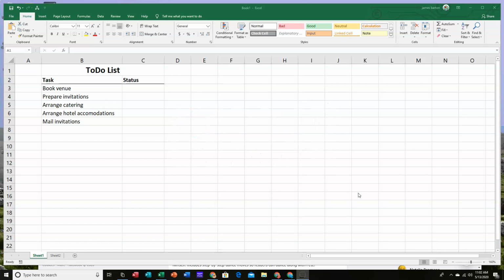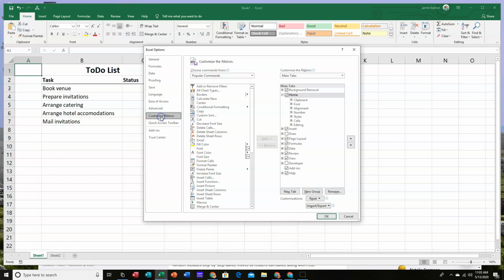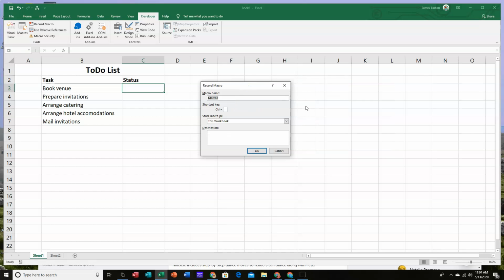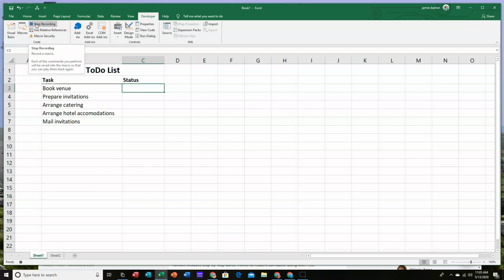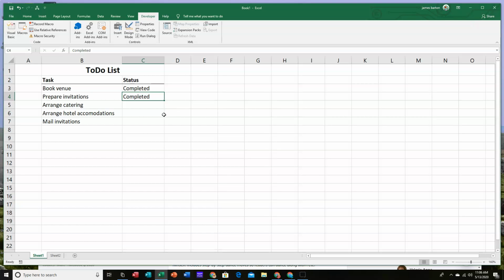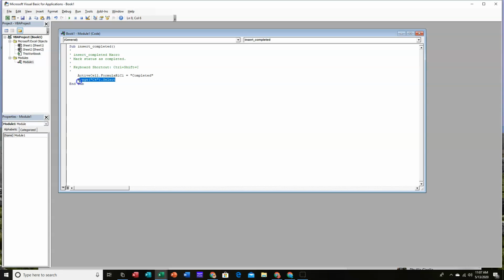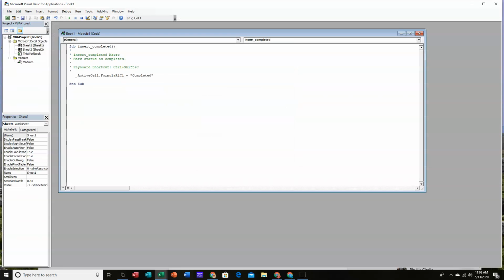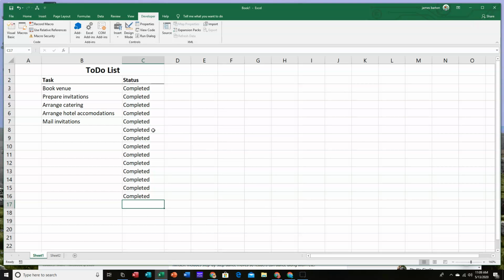Quicktips: Excel Macros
Mr. Jim walks you through how to record a macro in Excel. What's a macro? A macro is a simple instruction that performs a number of different Excel tasks to create one completed task.